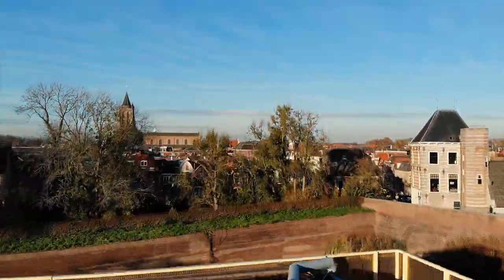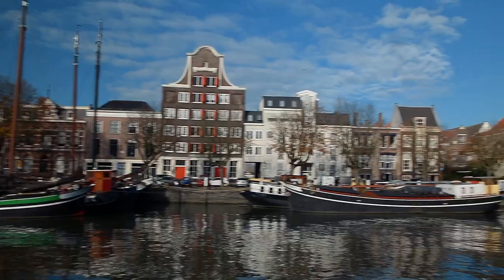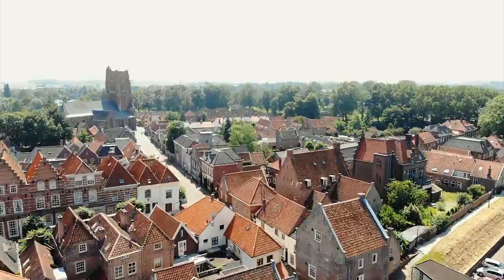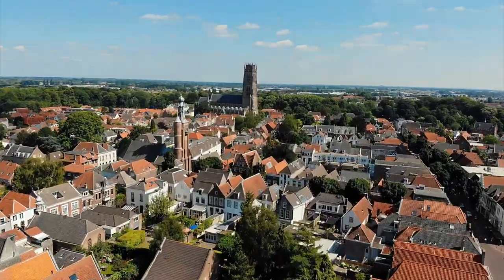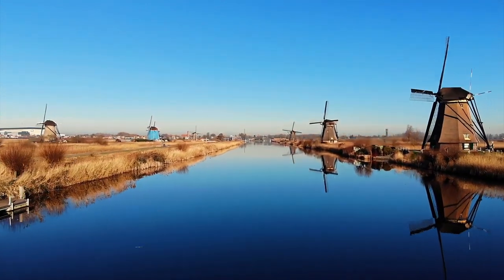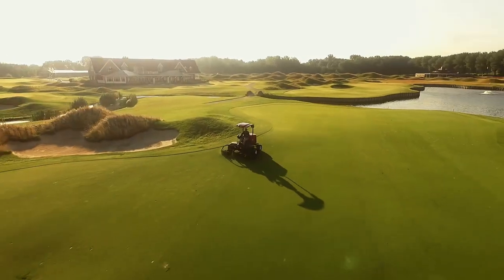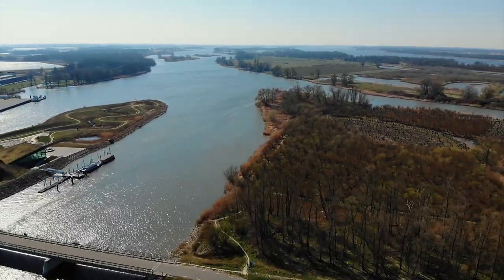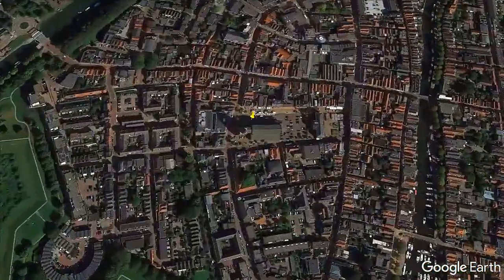Vacation in the Netherlands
Hotel Karel de Stoute
Restaurant Stoute Karel

A stay at Boutique Hotel Karel de Stoute is a holiday in itself.

Gorinchem’s top hotel is located in perhaps the most beautiful part of the city, the waterfront area, Buiten de Waterpoort, with its stunning views across the River Merwede. Hotel and restaurant Stoute Karel is the ideal base for a holiday in this part of the Netherlands,  located at the heart of the river area, and close to other towns rich in culture and places of interest. Let’s take a look at some of these places.

Dordrecht.
The beauty of this town is often overlooked. Stroll along the canals and harbours, see the many cultural gems this former island has to offer, and soak up the town’s impressive history.

Just 50 metres from Hotel Karel de Stoute is the ferry to Woudrichem. This fortress town is known partly for its salmon fishery. A walk along the city walls is highly recommended, and a trip to Loevestein Castle is a must. It was from here, in 1621, that Hugo Grotius escaped in a book chest. Nowadays, a charming foot ferry runs between Woudrichem and Loevestein, which makes the trip a great deal more comfortable!

A delightful bike ride of around 30 km, along the rivers Waal and Merwede, takes you to Zaltbommel.  Also a fortress town, it has a fascinating story to tell and offers plenty of atmosphere, entertainment, and delicious food and drink, for a great day out.

The windmills at Kinderdijk.
It doesn’t get more Dutch than this. Everyone in Holland knows the name Kinderdijk. Here, in this classical Dutch landscape, these beautiful windmills are a silent witness to the eternal Dutch battle with water.

The village of Spijk in Gelderland is home to top golf course ‘the Dutch’, known for hosting the KLM Open. Eighteen pristine championship holes, in the middle of the Lingebos Forest. Come and see for yourself why this golf course is one of the favoured venues for the European Tour.

The Biesbosch is a fascinating place to explore.  Rent a bike and take the fast-ferry to Werkendam. From here you can cycle straight into the Biesbosch National Park. There you’ll discover various wetlands, large grazers, creeks, osprey, beavers, spoonbills, willow trees; in short, a rich array of flora and fauna for you to enjoy from the new cycle paths that criss-cross the area. The Biesbosch is simply stunning. That such breathtaking nature exists and can be freely enjoyed in this crowded country is something you have to see for yourself.

You see, Gorinchem is the perfect place for a holiday in the Netherlands. Centrally located with many beautiful destinations that are easy to reach on foot, by bike, by ferry or by car.
, and discover all that this region has to offer.